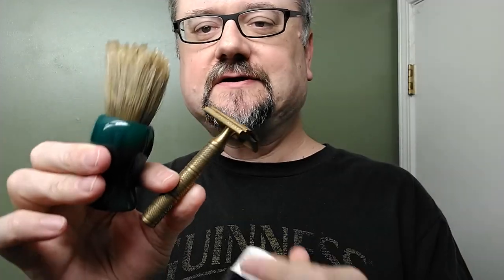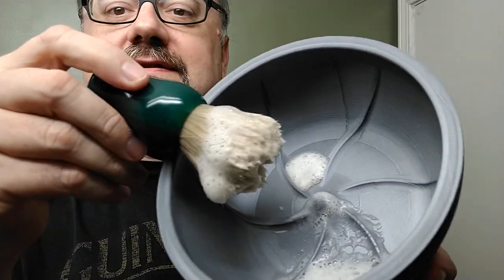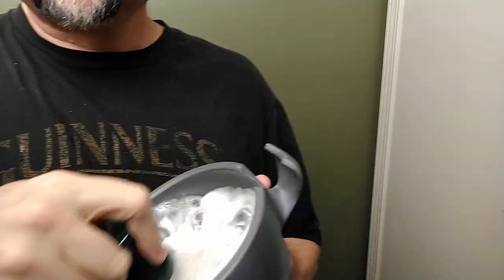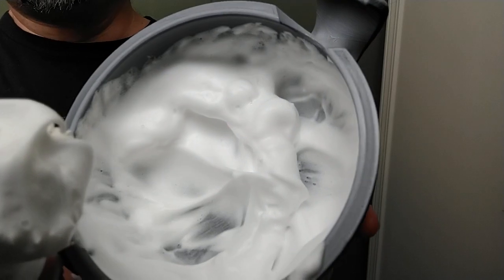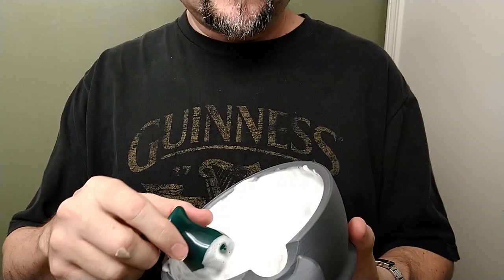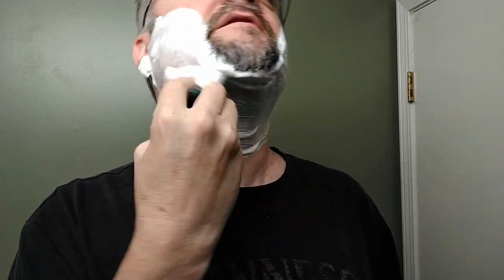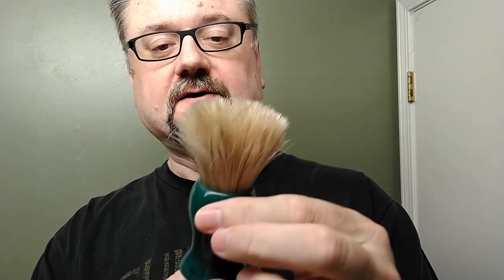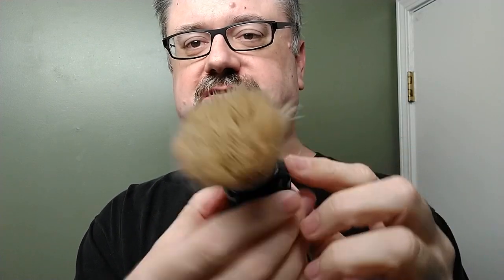AA 2021: Day 4 Karve CB Brass - Gillette Nacet (411) - CF Midnight Stag - Omega Connaught Faux Jade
I continue to lessen the load time, now to 8 seconds.

Razor: Karve - Christopher Bradley Brass (SB B Plate)
Blade: Gillette - Nacet (Marathon) (411)
Lather: Chiseled Face - Midnight Stag (White Label)
Brush: Omega - 011842 Connaught Jade (35 uses)
Post: Chiseled Face - Midnight Stag (White Label)
Fragrance: Chiseled Face - Midnight Stag

*Razor and Blade Notes* - Karve - Christopher Bradley Brass (SB B Plate) ::: Gillette - Nacet (M) (411 uses):
Today was a short shave, unlike the last two.  Maybe 12 - 14 hours of growth. I'm trying to get back on my right schedule.

So that made it a really comfy shave.

Scent: The awesome gasoliney leathery woody smokiness

The gasoline/pungent part of the scent seems to be less intense than at first.  I'm definitely noticing the leather and wood more lately.

Lather: Just right.  Had a creaminess to it, but was well hydrated.  Nice and slick.

I might experiment soon with running this one a little drier and see if I get a denser creaminess that I still like shaving with (i.e. not too dry).

* 8 sec load with a Lightly-Wet brush
* 3.7 tsp added to make lather

*Brush Notes* - Omega - 011842 Connaught Jade (35 uses):
Same: easy splay, very light scrub, soft.  Watching it get softer is the idea.

**Shave Quality**
During the Shave Feel:
 Neck: Felt blade but comfortable
After the Shave Closeness: